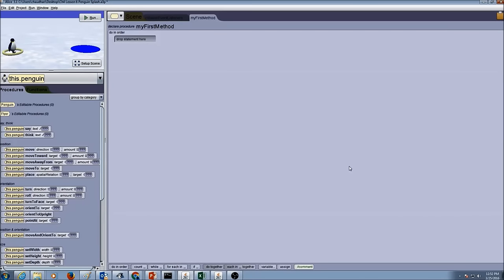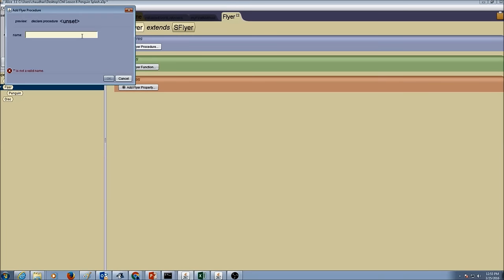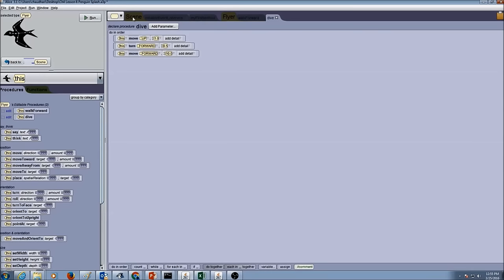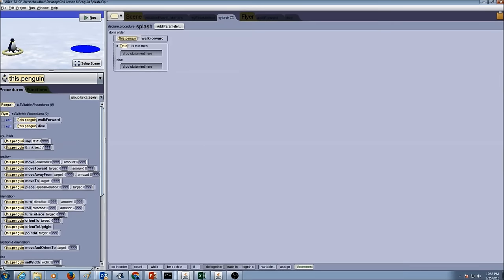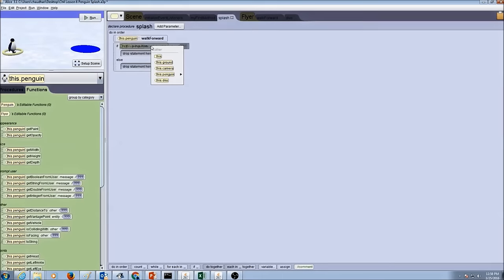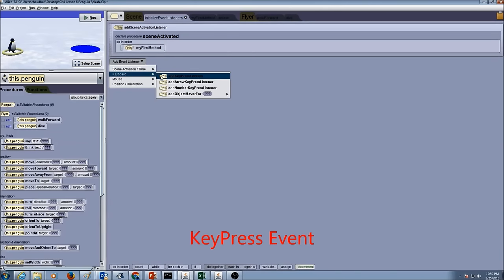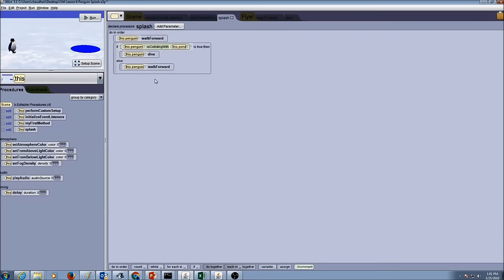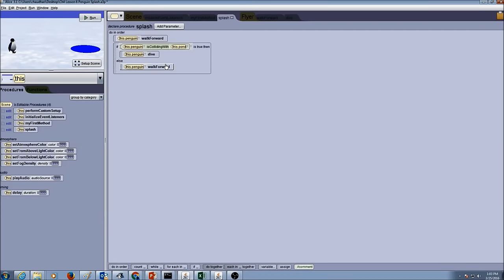Lesson 6 Program Lecture Final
Alice Programming
Chapter 4 Lesson 6 Using If  Control Structure